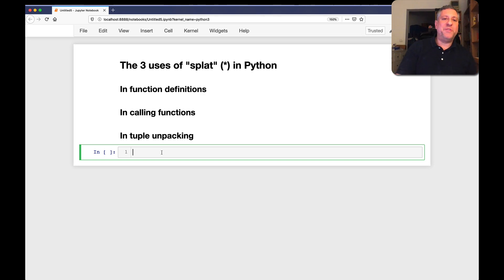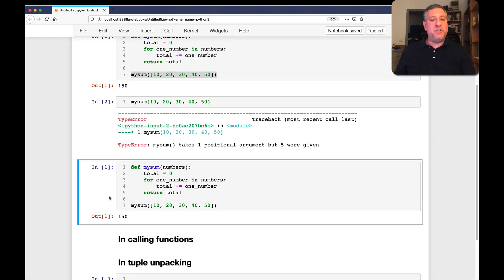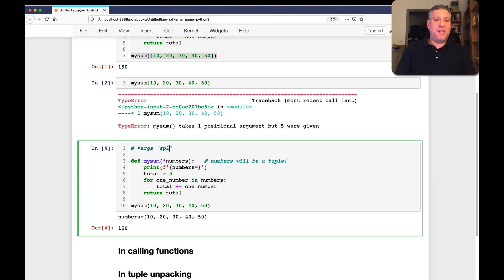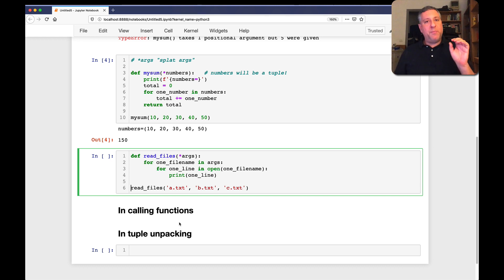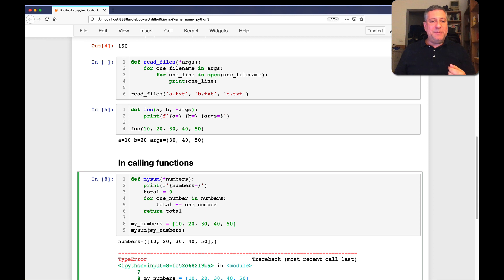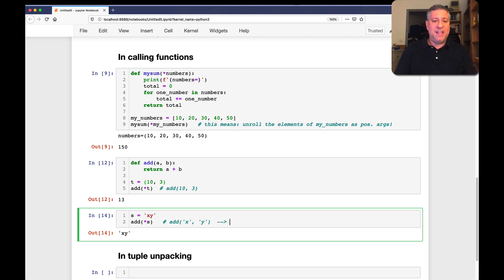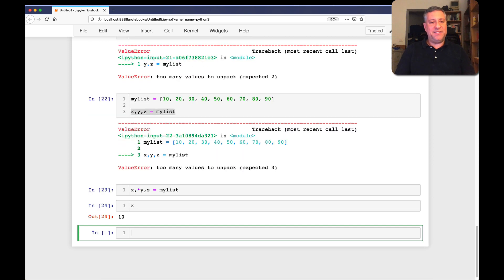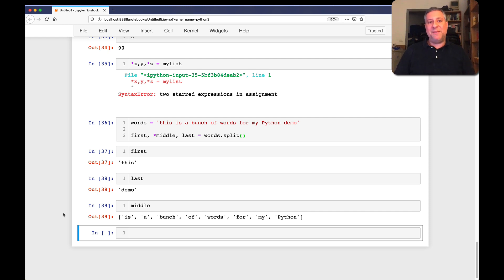Three ways to use splat (*) in Python programs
Did you know that there are three ways to use splat (*) in Python programs? I review them here: (1) In function definitions, (2) In calling functions, and (3) In tuple unpacking.